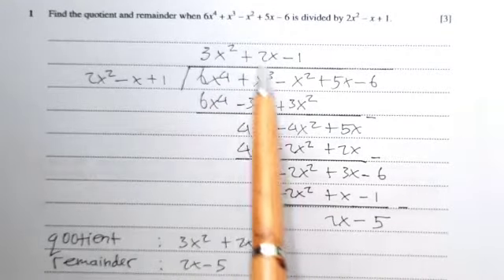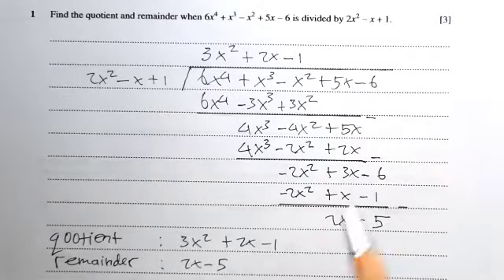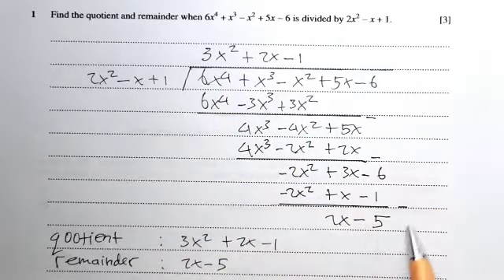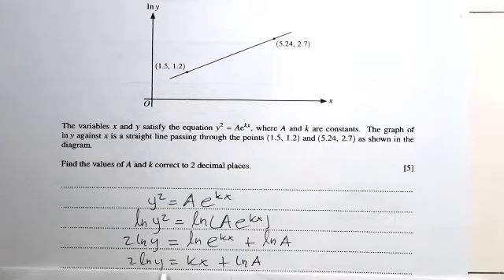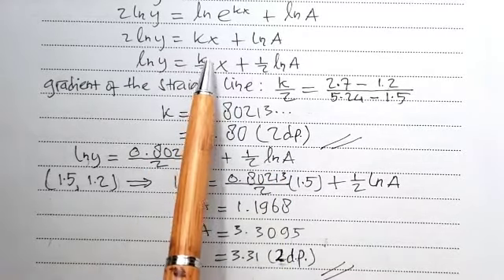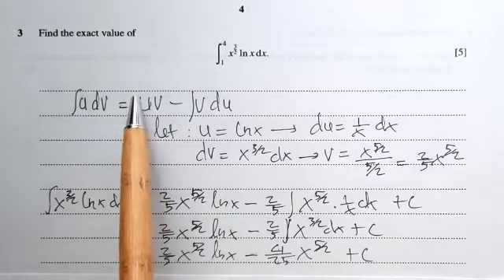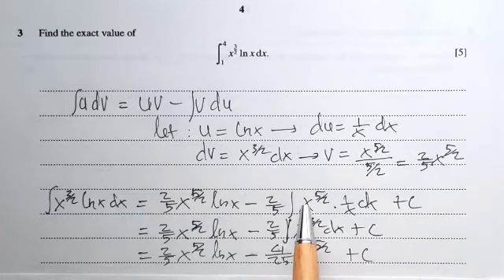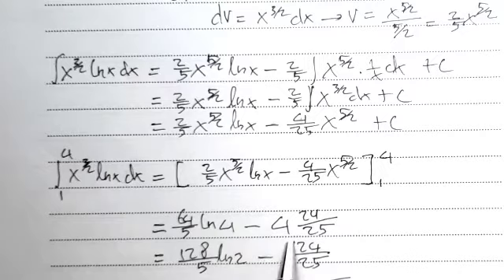CIE A Level Maths 9709/32/May/June/2020